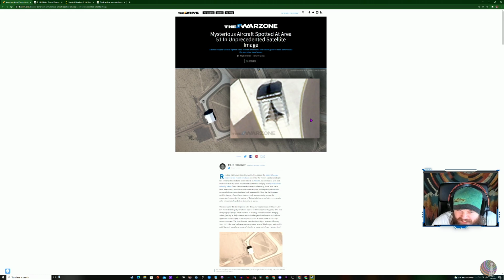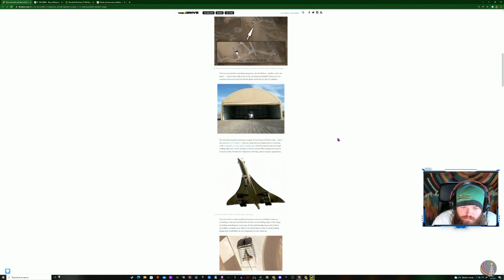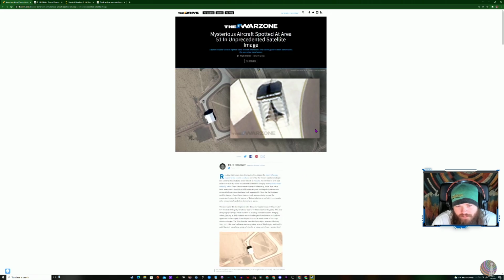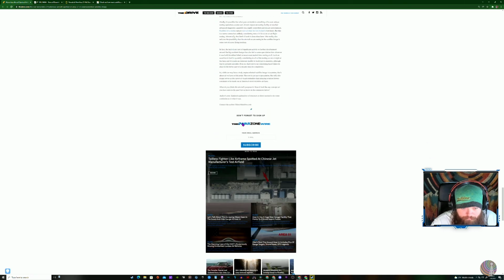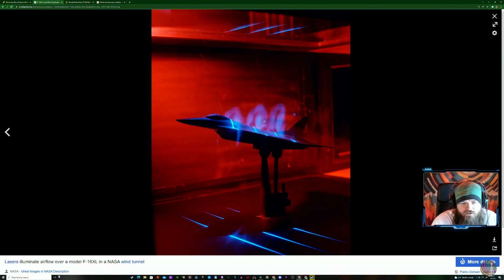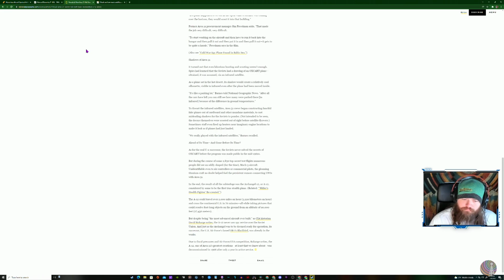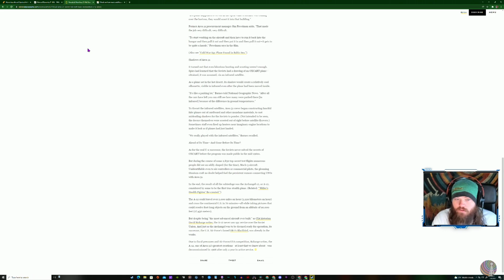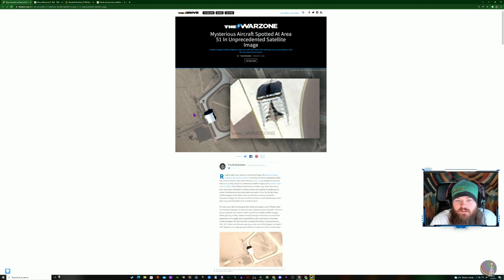6th Gen fighter Jets being spotted?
Are these new photos revealing secret work at area 51?

Support me and my videos!